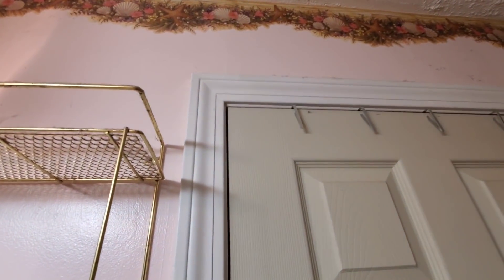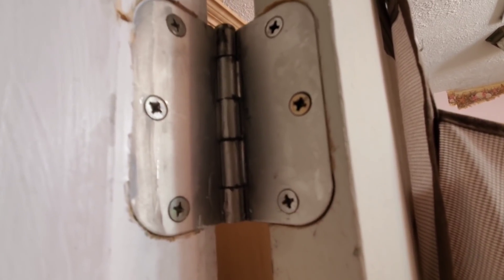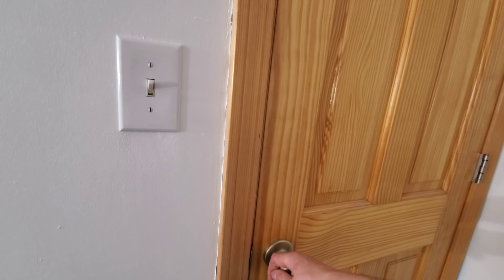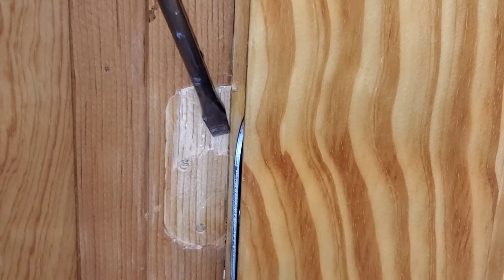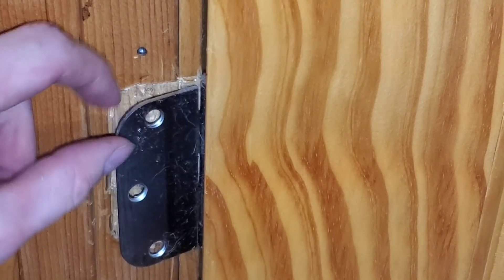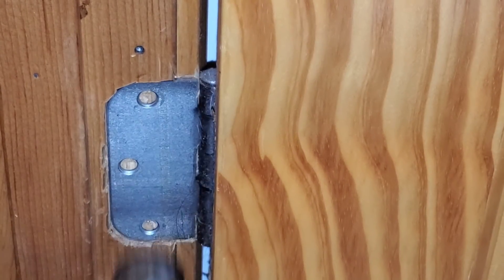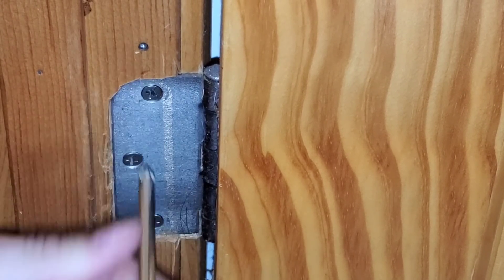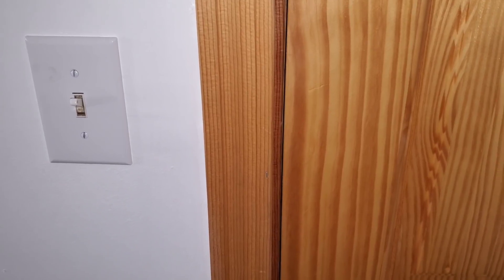How To Stop Door Hitting Trim